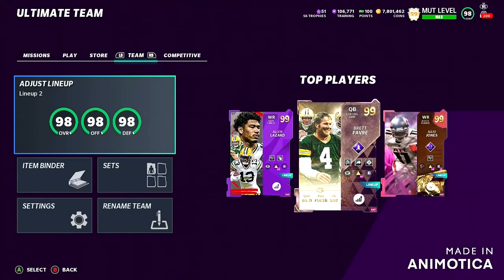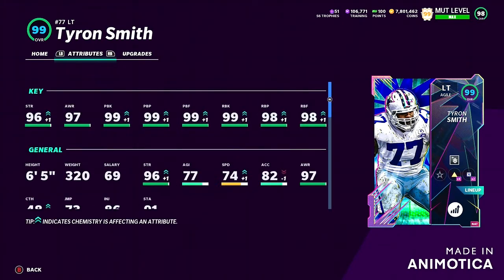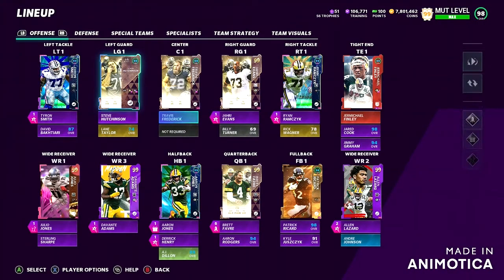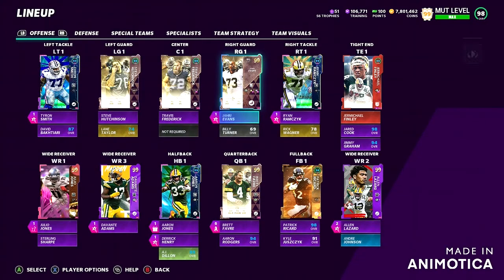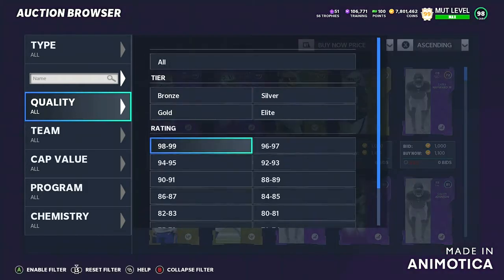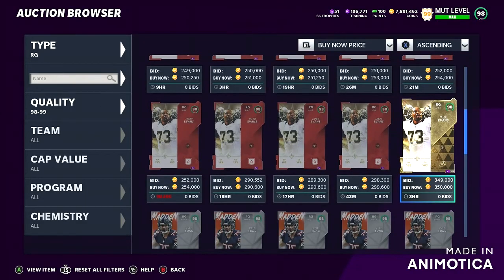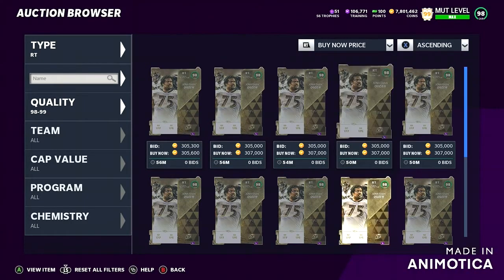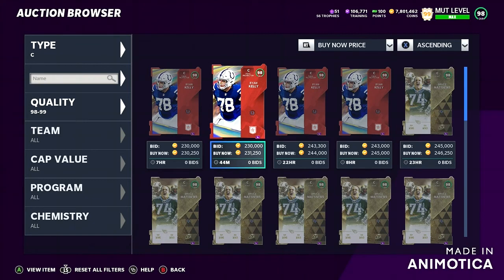How to Get The Best Blocking and Run Blocking line in Madden 21 Ultimate Team